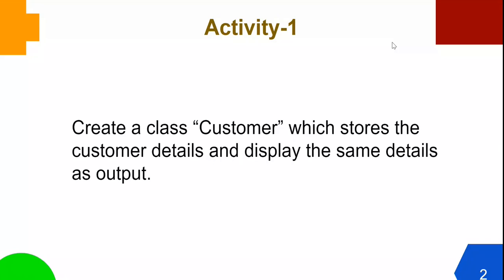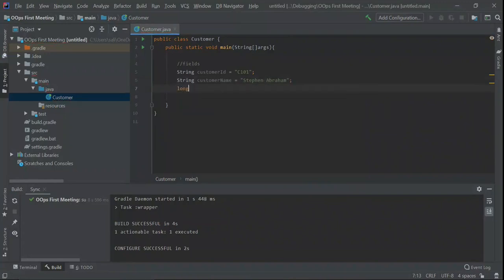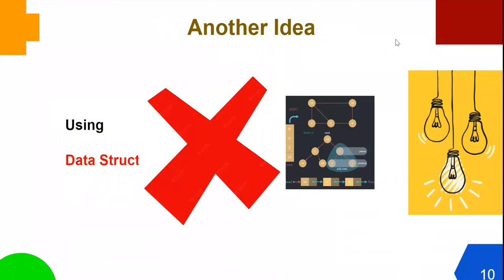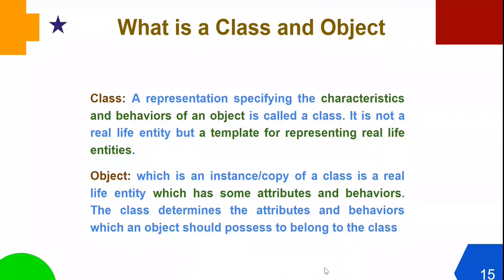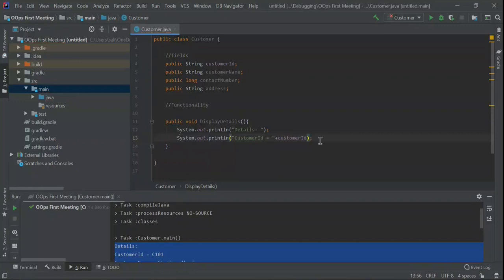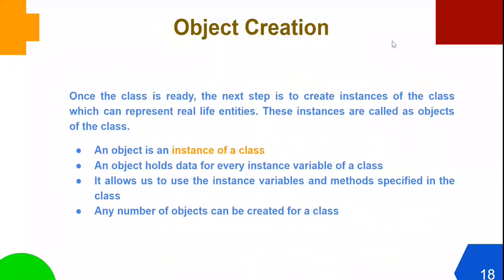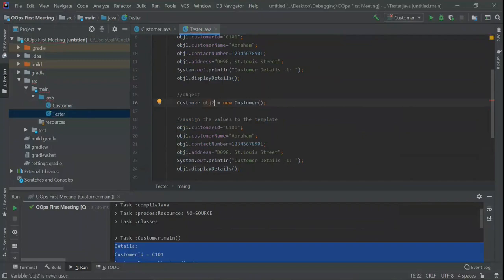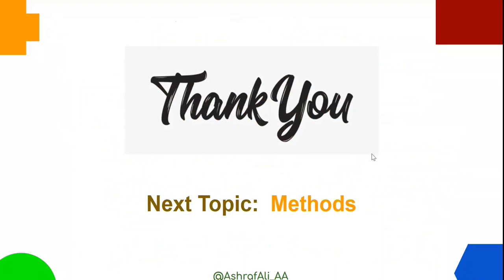Introduction to Object Oriented Programming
Welcome to this beginner-friendly video on Object Oriented Programming (OOP)! 🚀

In this session, you’ll learn the basics of OOP concepts such as Classes and Objects, in a simple and practical way. Whether you are a student, beginner in coding, or preparing for interviews, this video will give you a strong foundation to understand how real-world problems are solved using OOP.

👉 What you’ll learn in this video:

Key OOP principles explained with examples
Why OOP is important in modern software development
How OOP makes code reusable, scalable, and easy to maintain

💡 Perfect for students, beginners, and anyone who wants to master the fundamentals of programming.